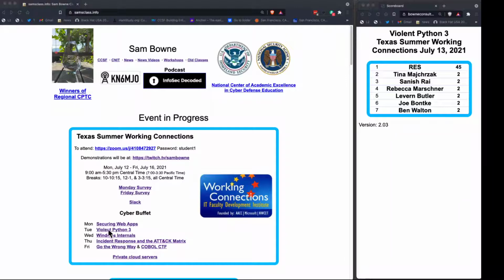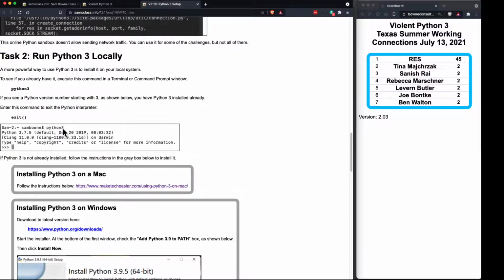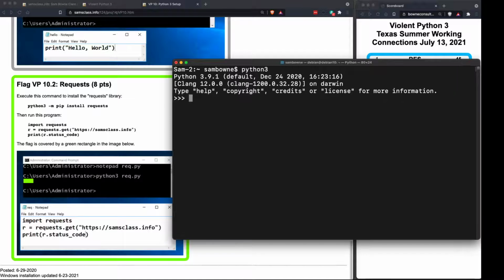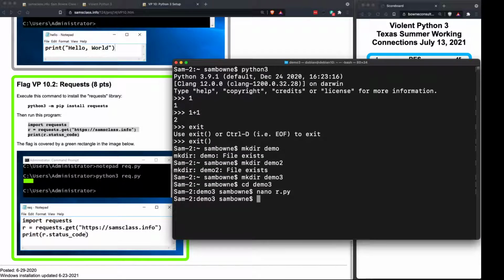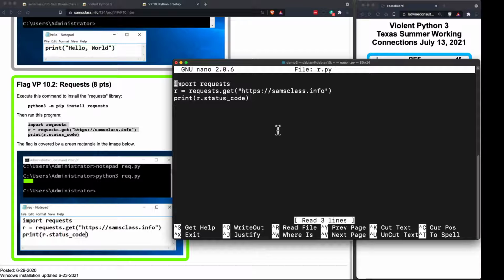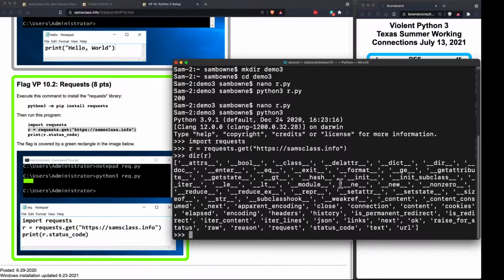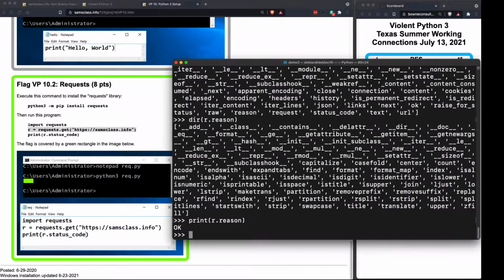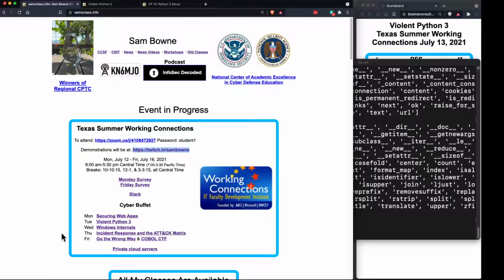Intro to Python